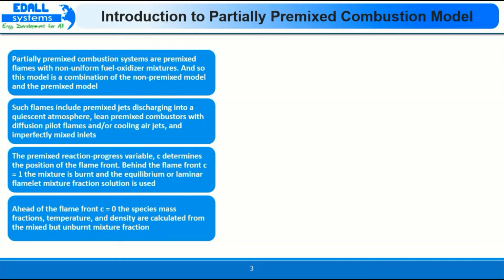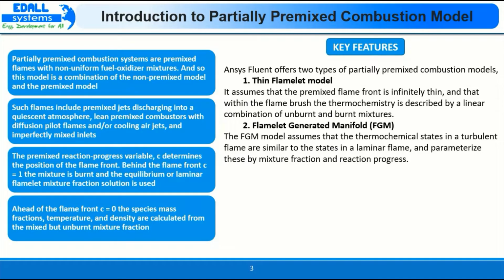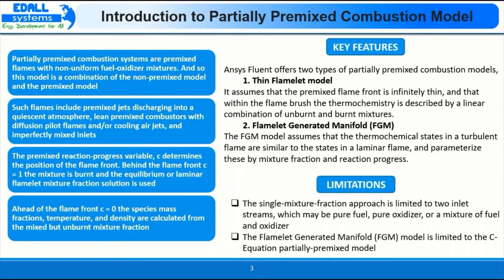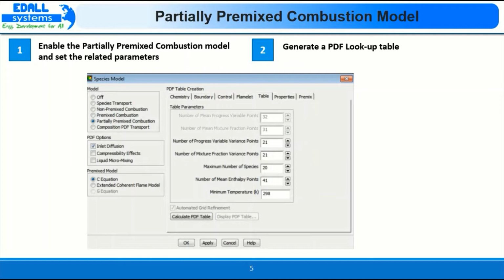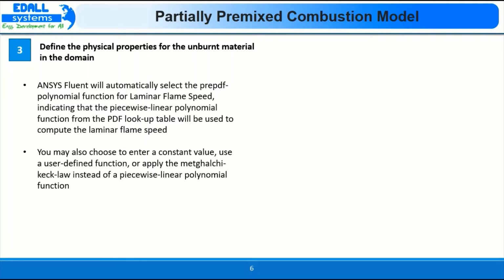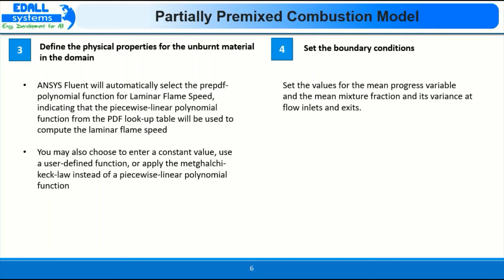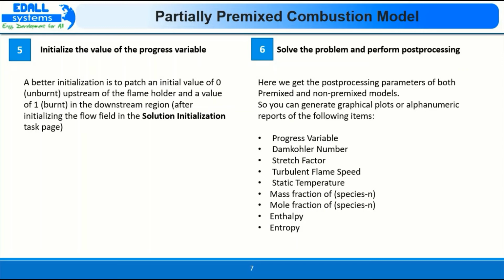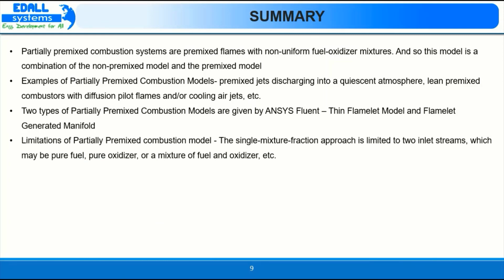7. Partially Premixed Combustion Model - BASIC